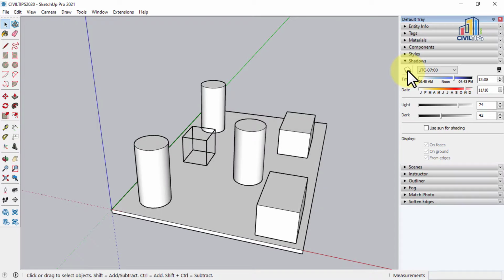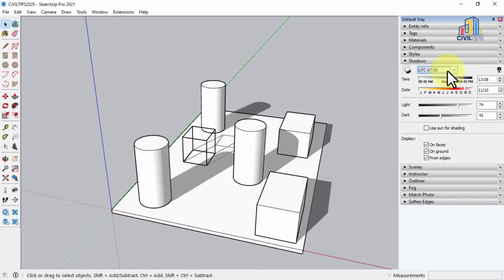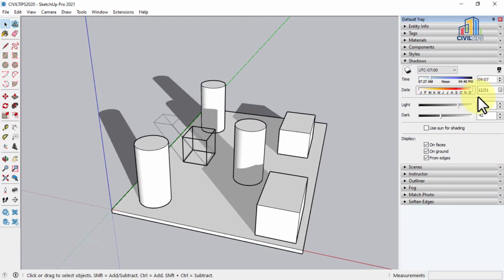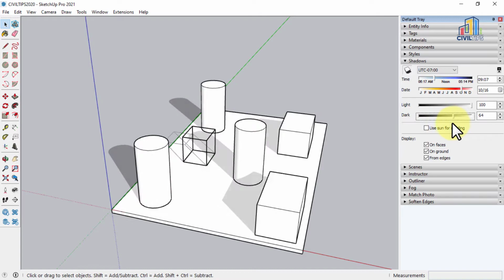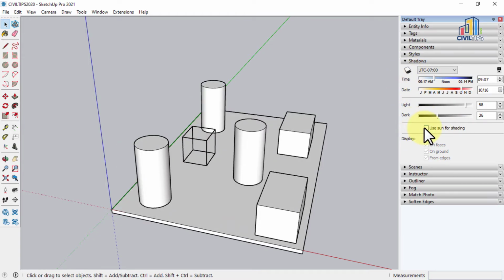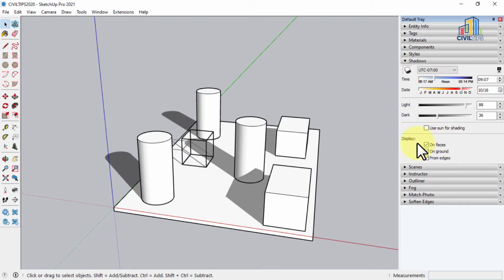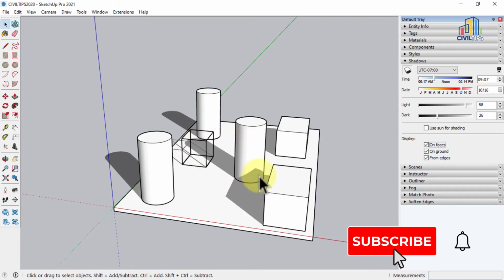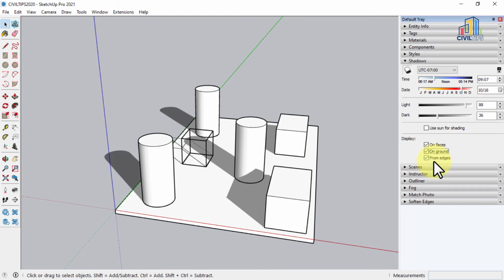English - Part 43 Working with Shadows in Sketchup , Explained each everything in shadow tab